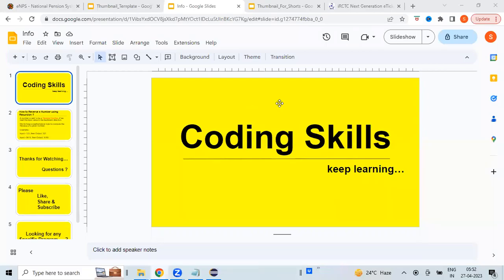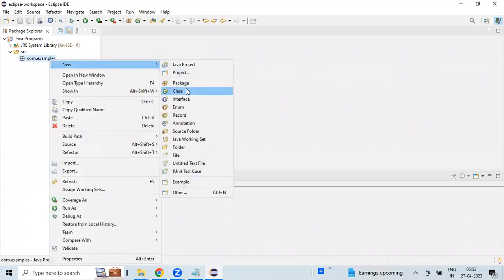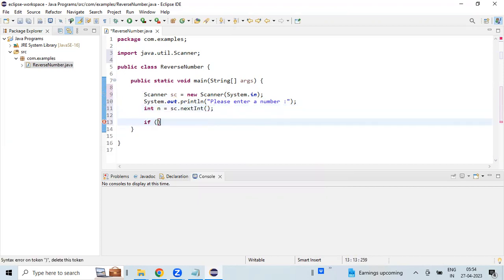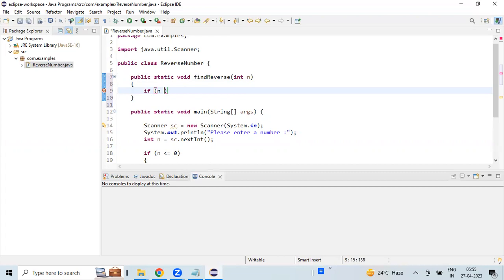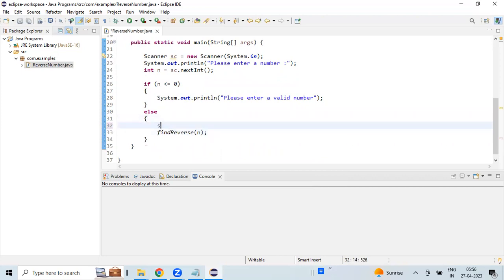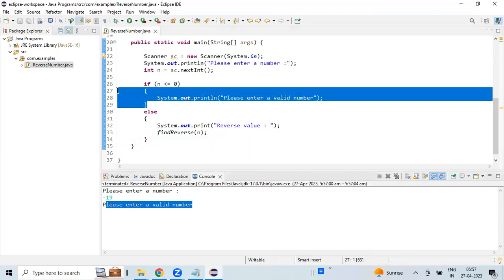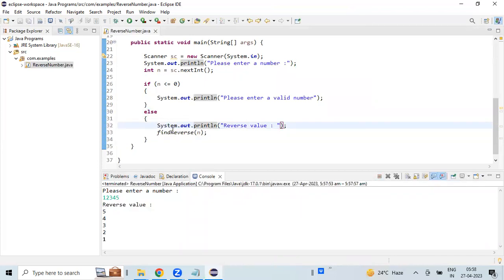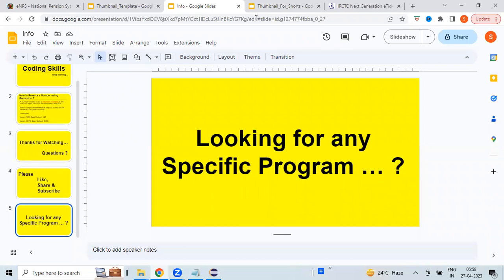How to Reverse a Number using Recursion in Java | Coding Skills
In this video, we will learn how to reverse a given number using recursive approach.

programming languages
software programming
programming language
programming courses
learn programming
coding skills by srinivas
coding skills